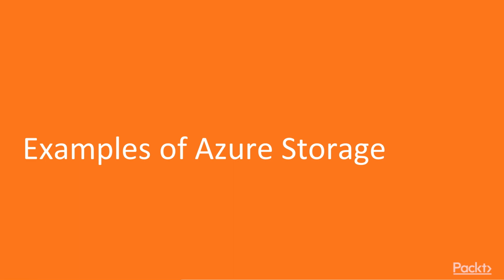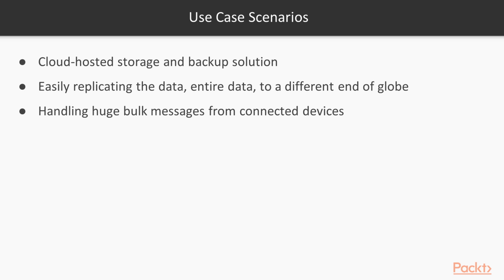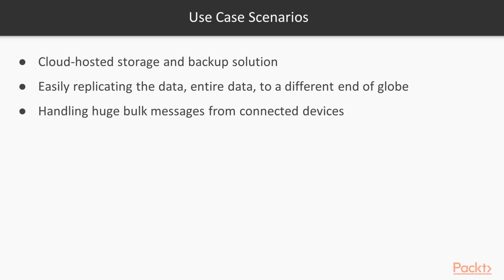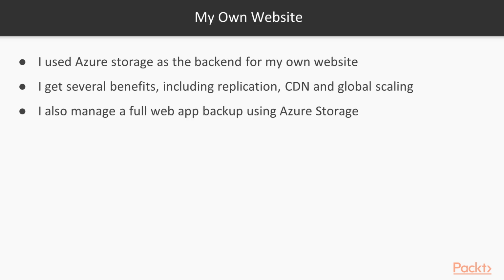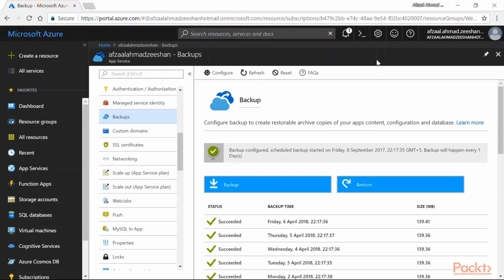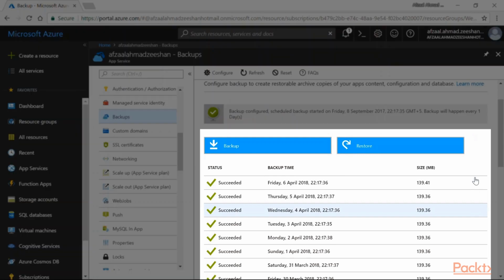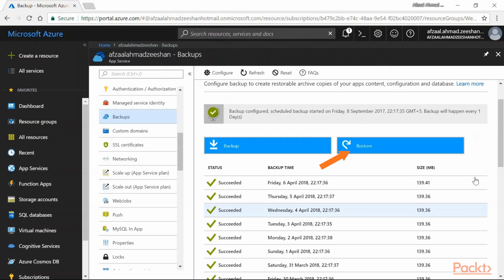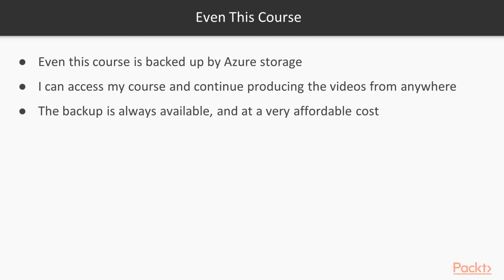Learn Azure Storage SDK: Examples of Azure Storage|packtpub.com